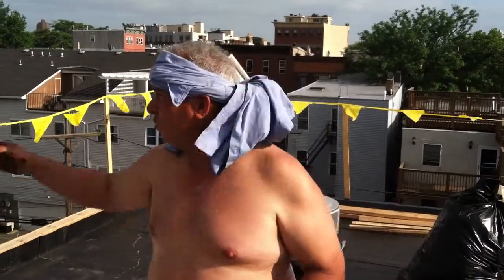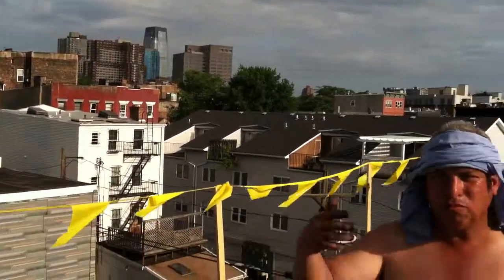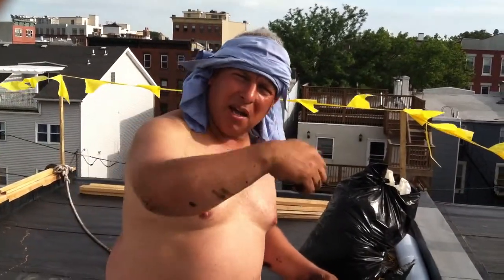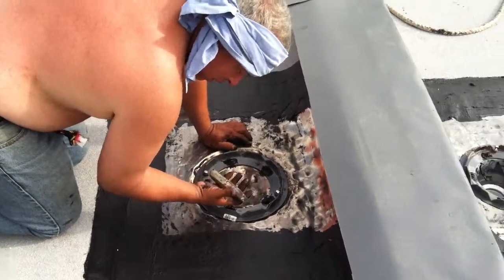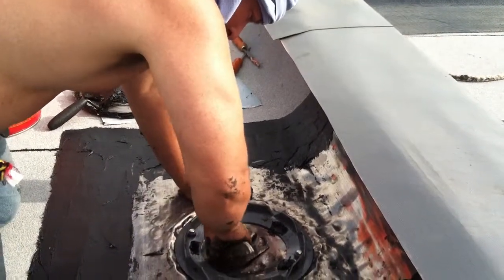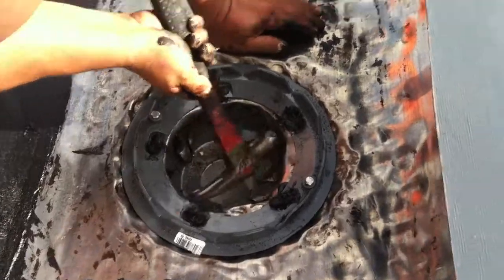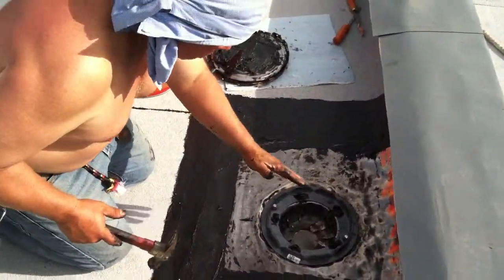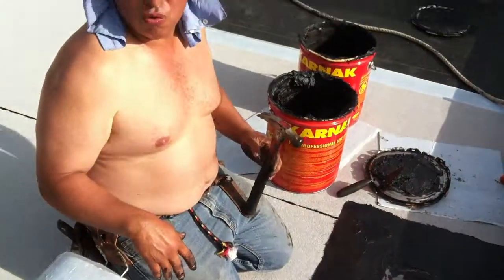Sustainable Roofing sustainableroofing installleadpan roofdrainflashing howto roofer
How to flash a roof drain in with Lead